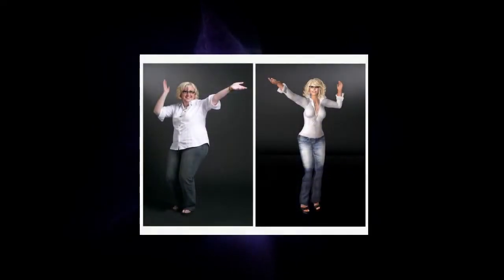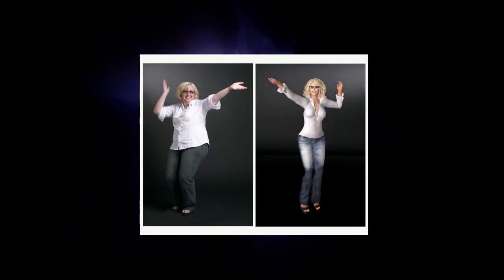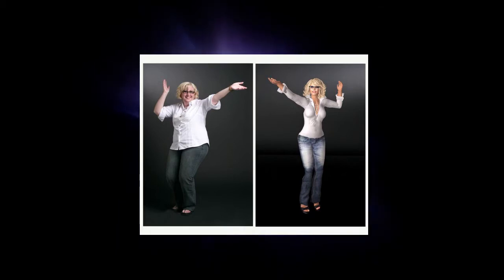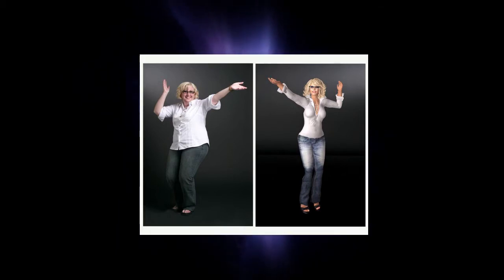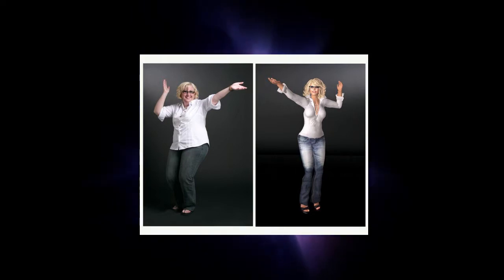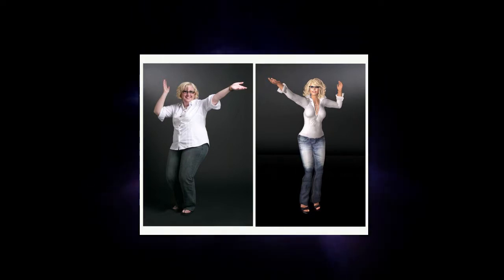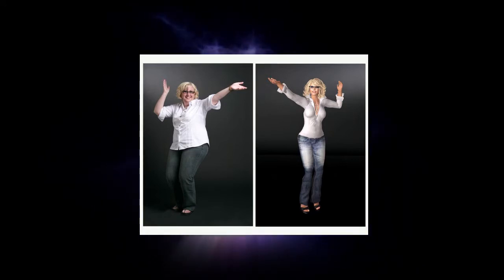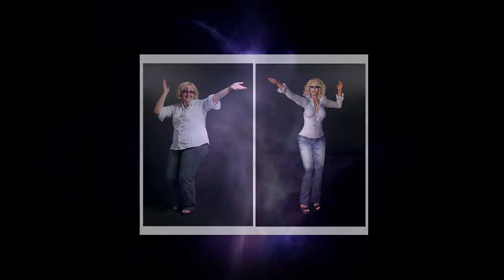Are we comfortable in our own skin? (Kristine Schomaker) | Matt's Art Chat Clips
Background video edited from video loops by Videezy.com

MATT'S ART CHAT is a series of podcast conversations about the arts with creators, curators and art lovers from all over the world, hosted by arts presenter Matt Micucci.